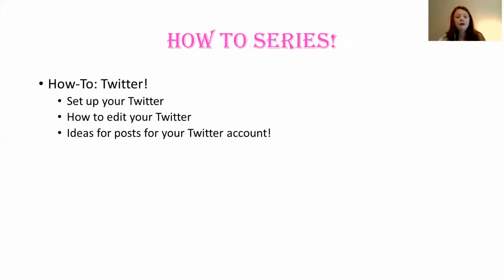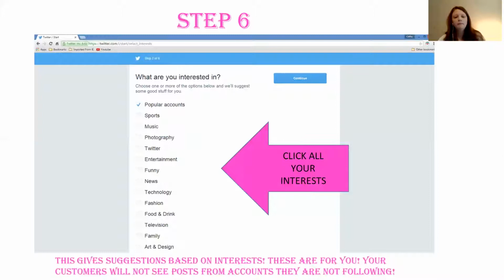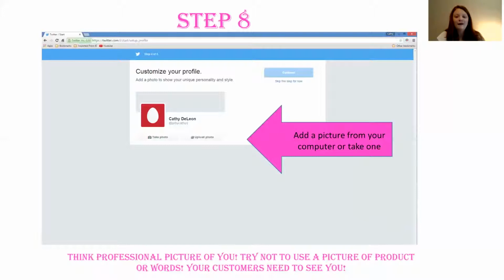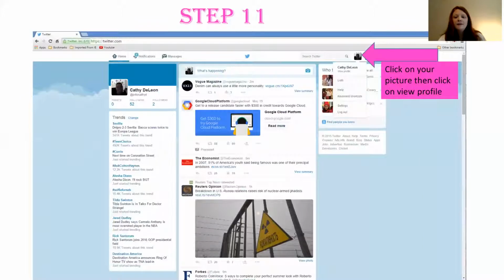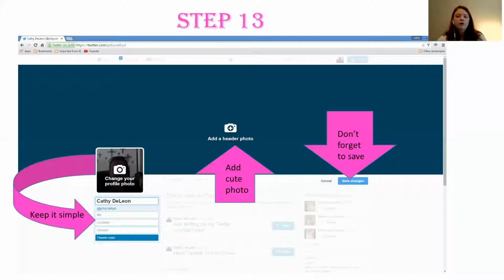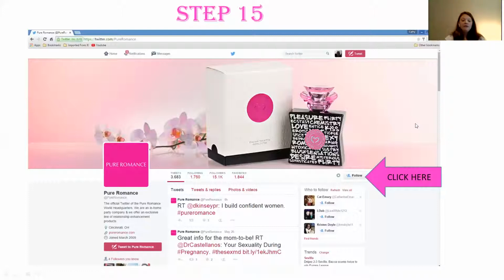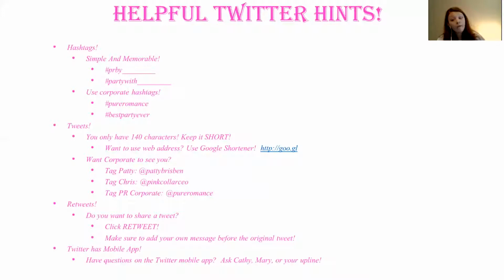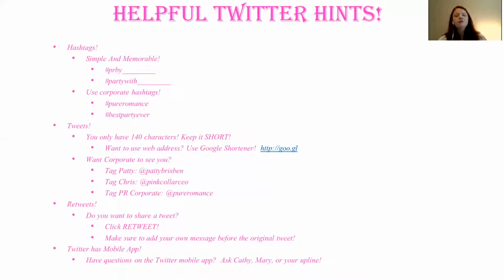Twitter Tutorials: P.U.R.E. D.I.V.A.S. Edition!